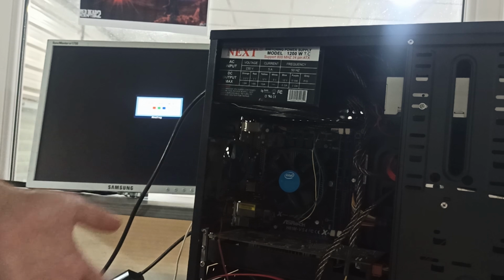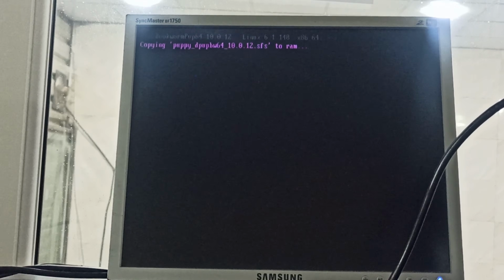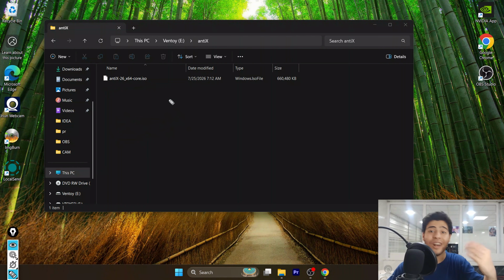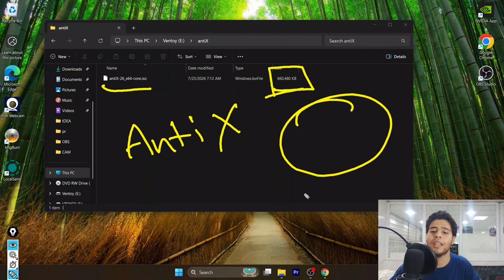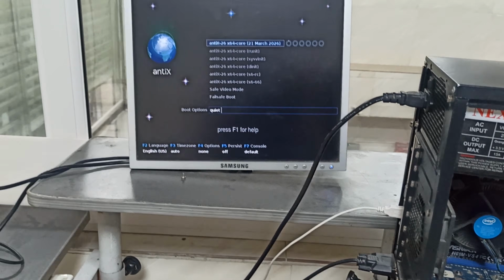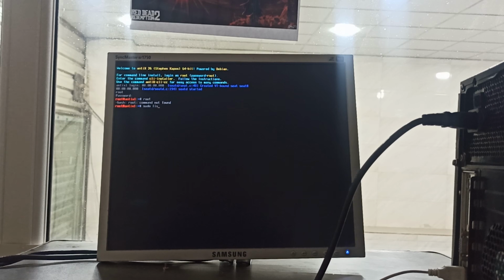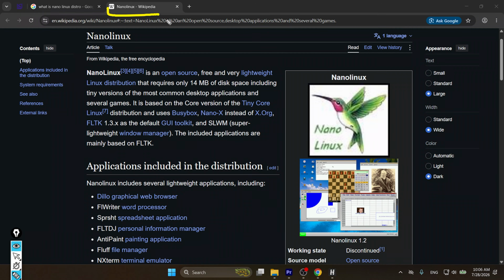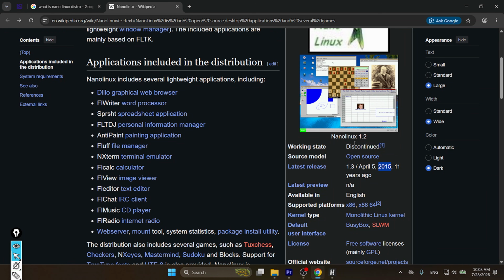Revealing The Lightest Operating System In the Whole World | 14MB Retro OS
I ripped the hard drive out of an old PC and tried 3 wild ways to run Linux anyway — from RAM, from a CD, and from an OS that's under 20MB total.

This PC has no hard disk at all — not even a flash drive once it's booted. In this video I run three separate challenges on it: booting Puppy Linux entirely from RAM (and pulling the USB out mid-session to prove it), burning antiX Linux to a CD with the free tool ImgBurn, and finally installing Nano Linux — a full graphical desktop that fits in just 14MB. Perfect if you're into retro computing, reviving old hardware, or just want to see how small a "real" operating system can get.

🖥️ What's Covered:
- Booting Linux with no hard drive and no persistent USB storage (RAM-only)
- Burning a Linux ISO to CD with ImgBurn (free tool)
- The smallest full-desktop Linux distro I've found — 14MB, retro games included

⏱️ Chapters:
0:00 Intro – 3 Crazy Challenges on a PC With No Hard Drive
00:47 Setting Up the No-Hard-Drive PC (Boot Menu + Bootable USB)
01:24 Challenge 1: Booting Puppy Linux Entirely Into RAM
01:56 Ejecting the USB – Does Puppy Linux Still Run?
03:00 Challenge 2: Burning antiX Linux to CD With ImgBurn
04:00 Booting From CD: The Terminal-Only Surprise
05:10 Challenge 3: A Full Desktop OS Just 14MB
06:24 Booting Nano Linux – 14MB, Full GUI, Built-In Apps
06:44 Playing Nano Linux's Retro Games
07:27 Final Thoughts: Why This 2015 OS Still Impresses